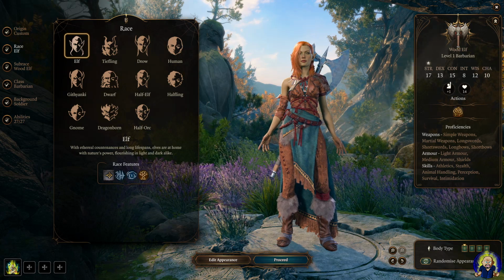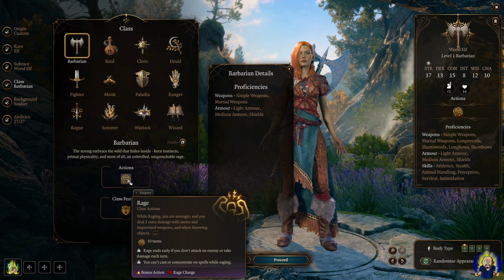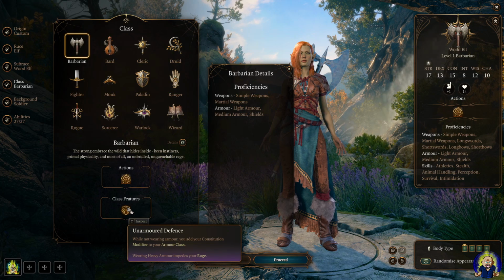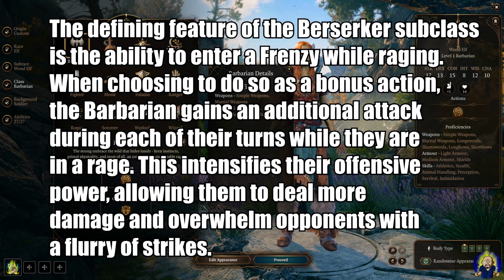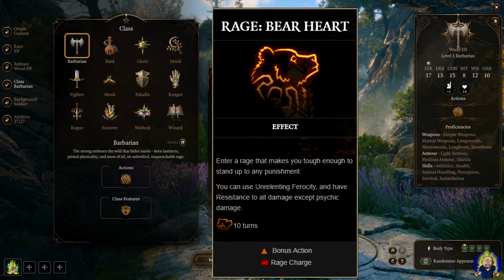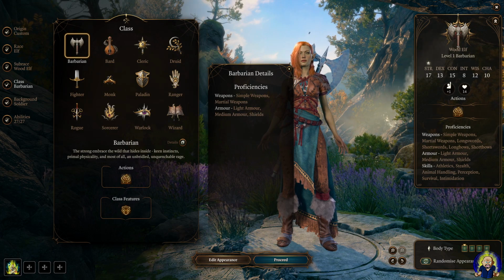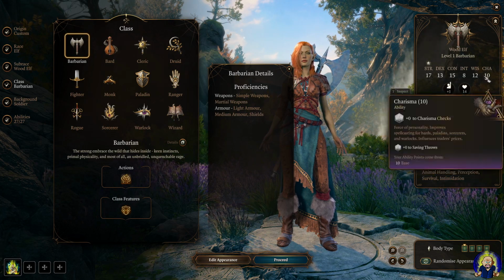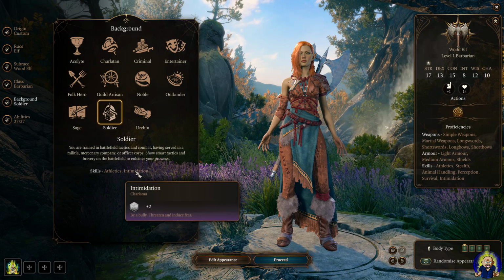Baldur's Gate 3 - Barbarian Class Overview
About Mike Hero:
Video Producer, Video Editor, Anime Lover, and RPG Guy.
I love playing video games and making people laugh.